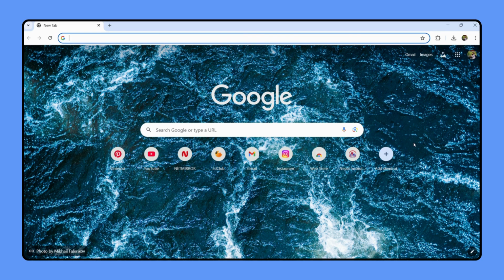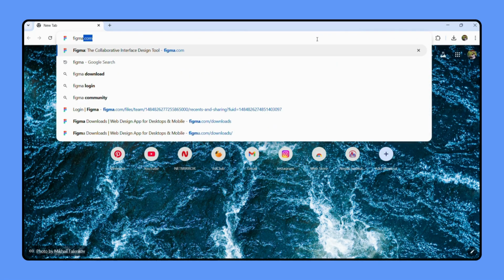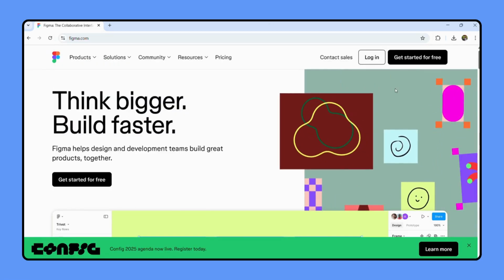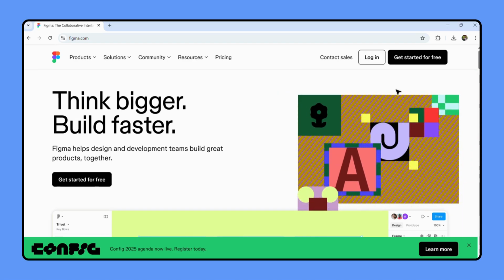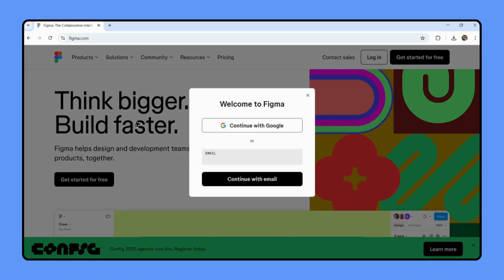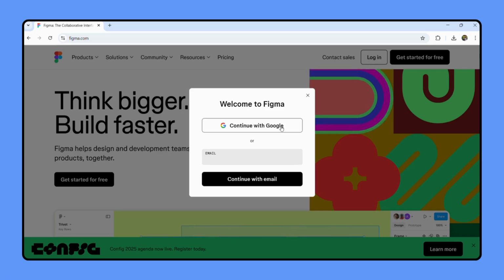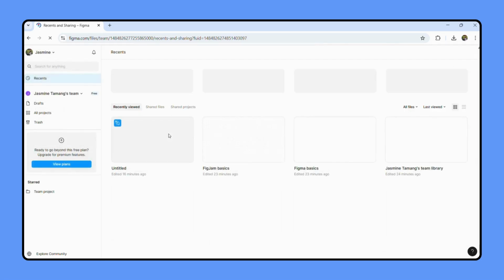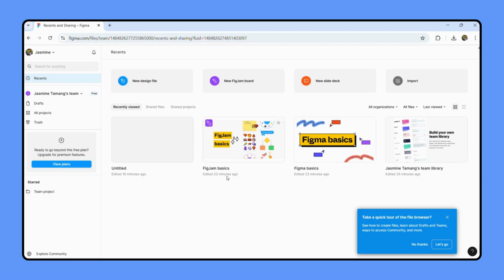How to Login Figma Account 2025?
In this video, I’ll show you how to log in to your Figma account quickly and easily. Whether you're accessing Figma from a web browser or the desktop app, this step-by-step guide will help you sign in without any issues. If you forgot your password or are facing login problems, I’ll also share some troubleshooting tips to help you get back into your account. Watch the full tutorial to start designing in Figma today.